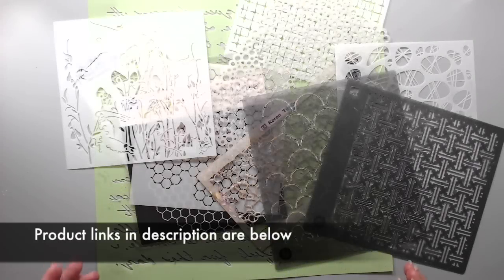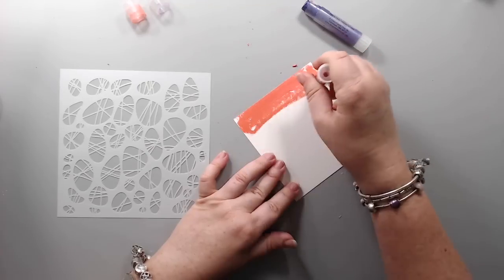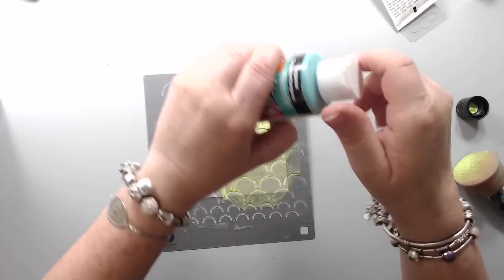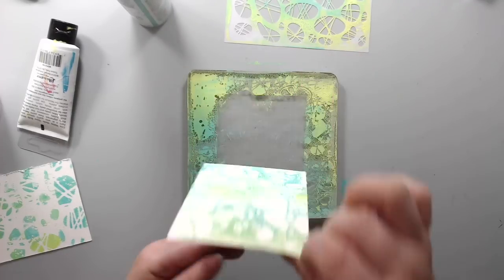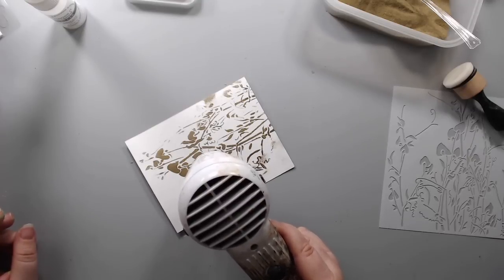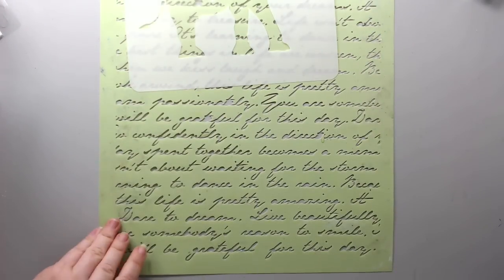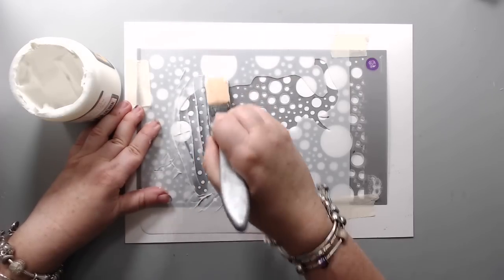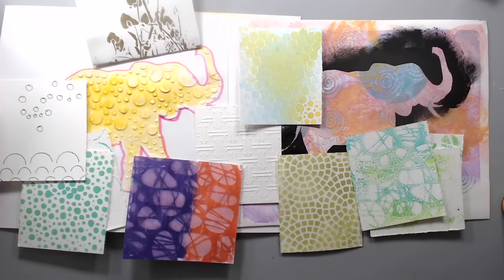How to use a stencil for Beginners- 10 Easy Techniques for Using Stencils | Stencil Tips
This is a How to video for beginners on how to use a stencil. There are 10 different easy Techniques for beginners using stencils. Stencil painting, inking and spraying.

MORE SUPPLIES BELOW:

Want to learn everything about stencils? what are stencils? Where to get them? how to use them? how to clean them? You can learn it all here in this video.

• The Crafters Workshop - 6 x 6  Templates - Mini Pebbles Tied

• Ranger Dyan Reaveley Dylusions Stencil Bubbles 5inches x 8inches

• Prima - Royal Menagerie Collection - Stencil Mask - 6 x 6 - Decor 2

• Prima - Finnabair Elementals - 6.5 x 10.25 Stencil Mask - Bubbles

• Donna Downey Stencils, Good Luck Elephant, 8.5 by 8.5-Inch

• The Crafters Workshop - 6 x 6 Doodling Templates - Sweetpeas

• Crafters Workshop Template, 6 by 6-Inch, Chicken Wire Reversed